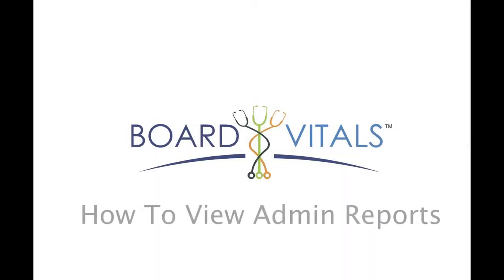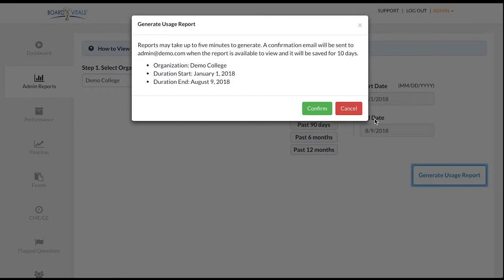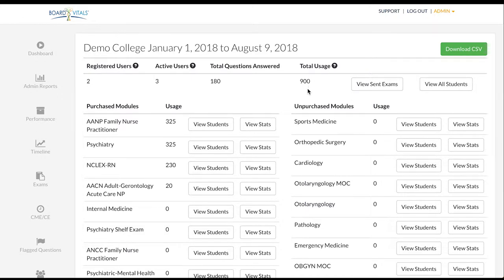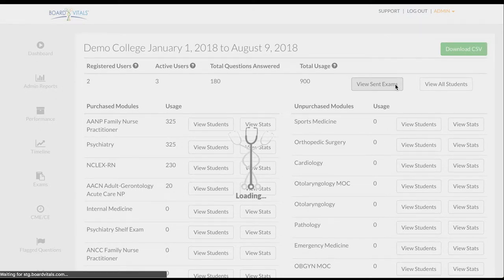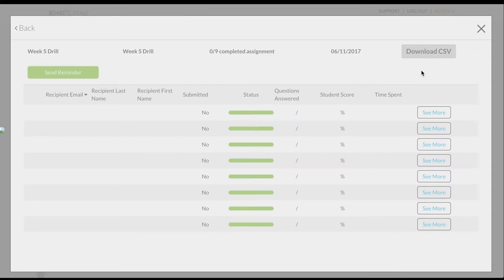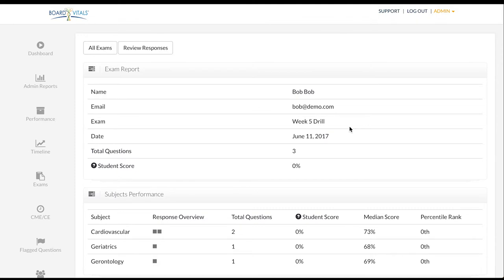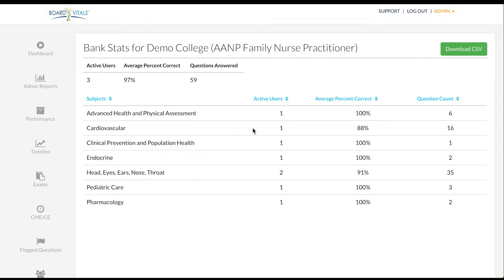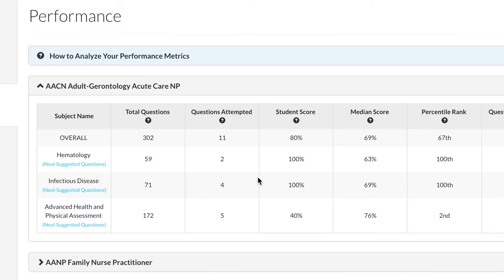BoardVitals Training Video: How To View Administrative Reports